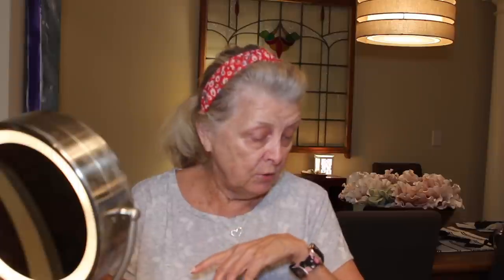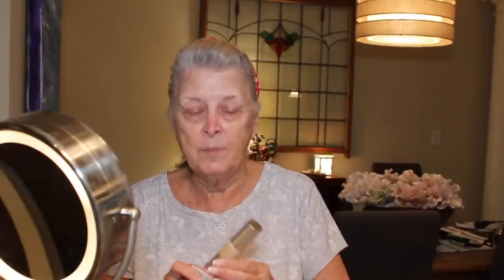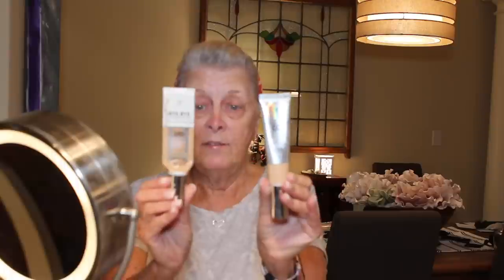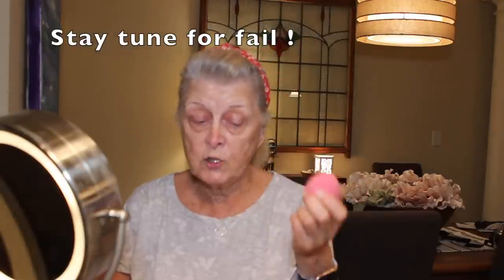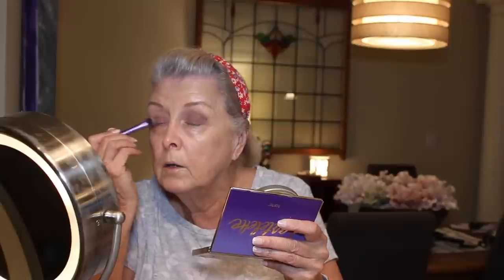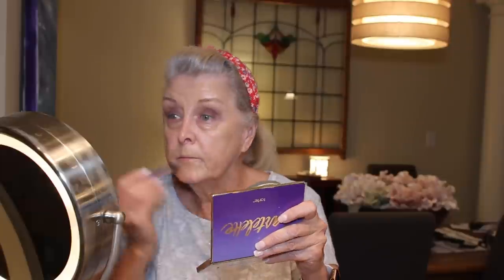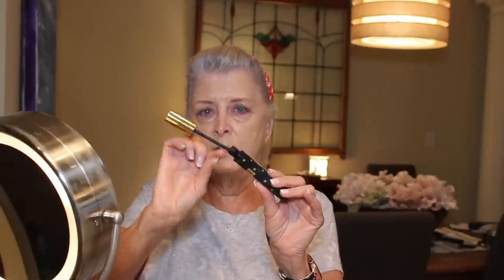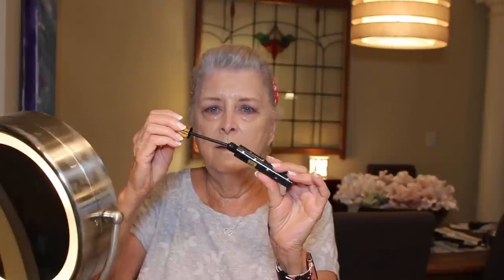Get Ready With Me ~ OVER 70 ~ Comparing iT Foundations ~ SHOUT OUT :)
I'm 77. it's a process !! Today I'm comparing two iT Cosmetics foundations to see which is better for my aging face. And, a shout out to a really fun new channel...who will it be?

**NEW CHANNEL **. Please show them some love ❤️
*Melony & Molly*. watch bloopers first
Make sure and watch after they sign off all their videos for bloopers...they are super funny!

iT Cosmetics Bye Bye Foundation Neutral Medium
iT Cosmetics CC+ Medium
Tarte Creaseless Conealer Light Sand
iT Cosmetics Bye Bye Pores Blush Naturally Pretty Warm Peach
Laura Geller Kajal Longwear Eyeliner Navy Blue Kohl
elf Brow Pencil Taupe
Essence Volume Booster Lash Primer
Milani Highly Rated Mascara 111
wet n wild Photo Focus Translucent Powder
Tartlette Amazonian Clay Matte Palette
Rimmel Lip Pencil Cafe auLait
elf Lipstick Sassy Satin
Morphe Continuous Setting Mist

TOP:  From last Walmart Video Haul

**SQHAIRBANDS**
PROMOTION   CODE  --   rxstrmom  ---